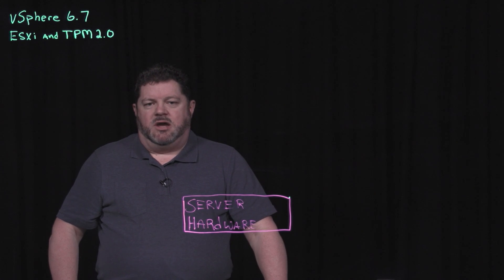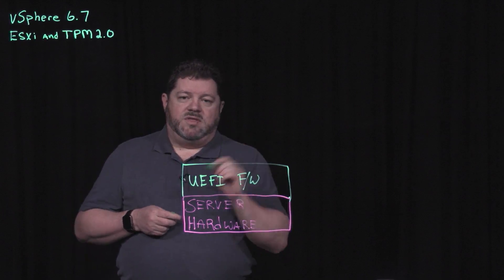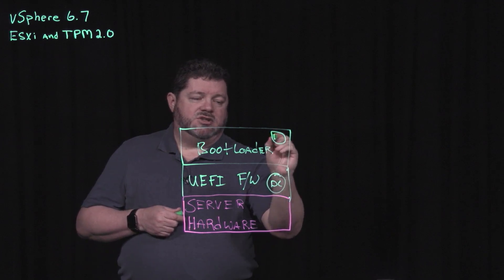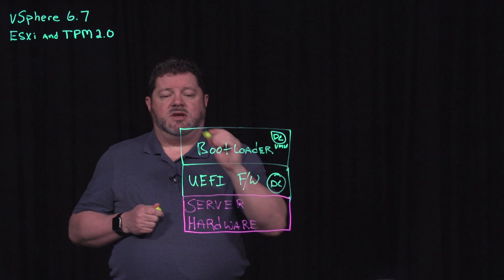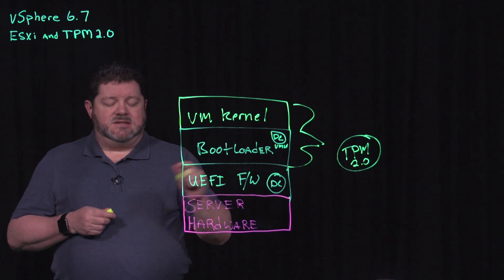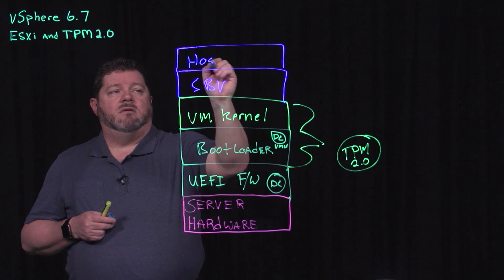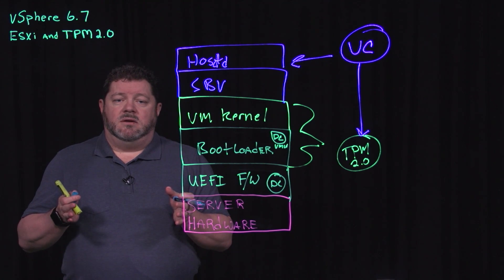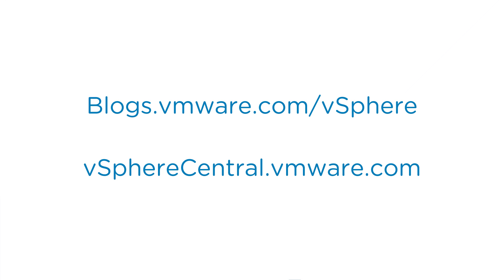vSphere 6.7: ESXi and TPM2.0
In this video VMware Sr. Technical Marketing Architect Mike Foley explains a new security feature for vSphere 6.7:  TPM 2.0 for the ESXi server.